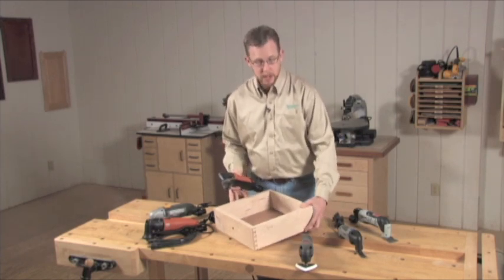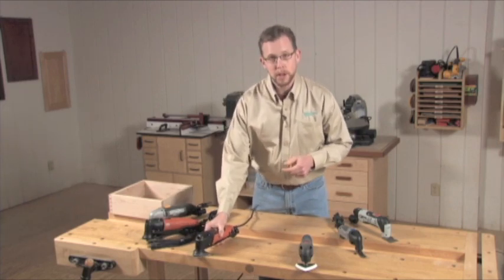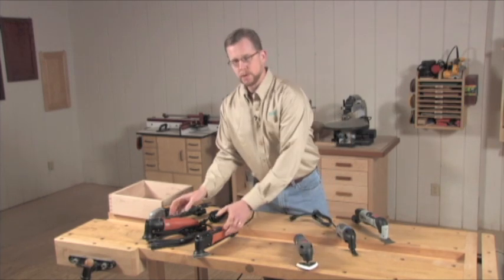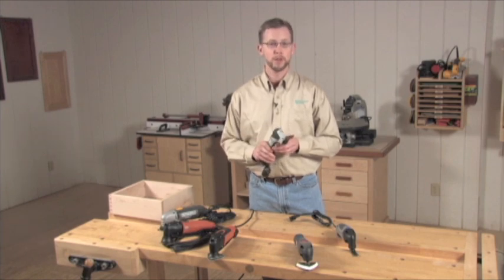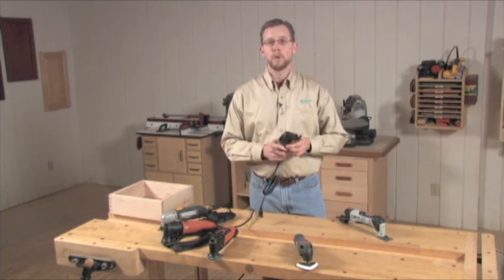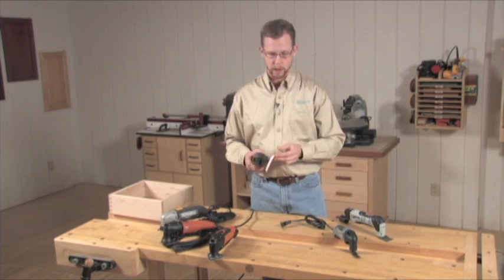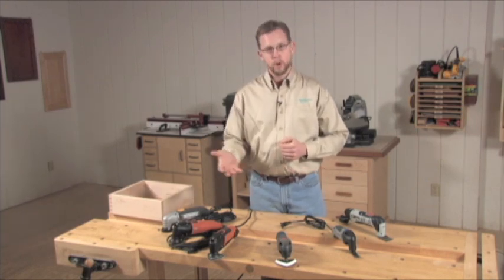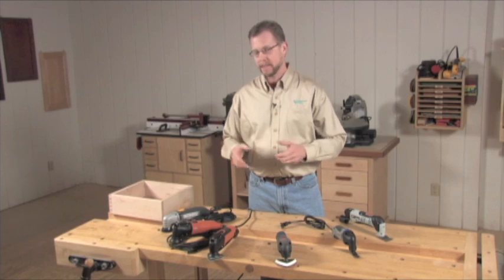Many Multi-Tool Options for Woodworking & DIY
Field Editor Chris Marshall looks at many of the Multi-Tool models and attachments currently on the market.  Read his full article in the March/April 2010 issue of Woodworker's Journal magazine, available at your local newsstand